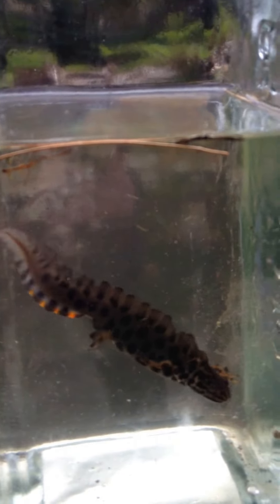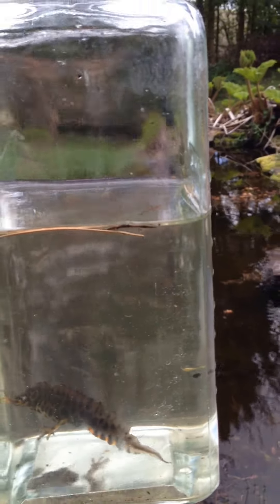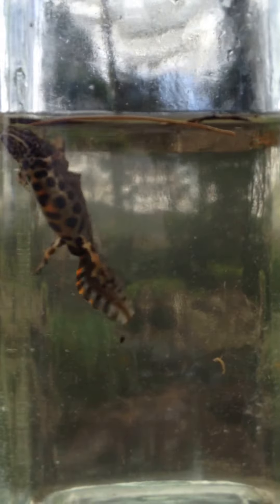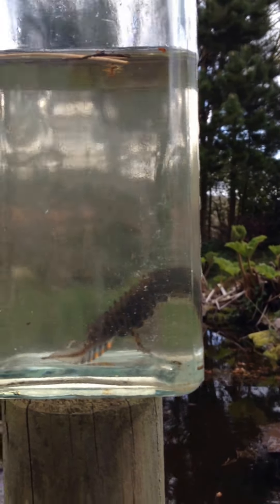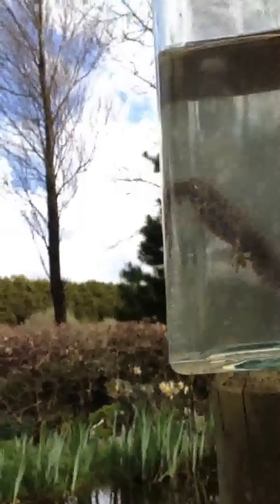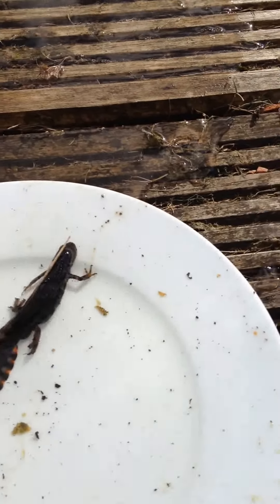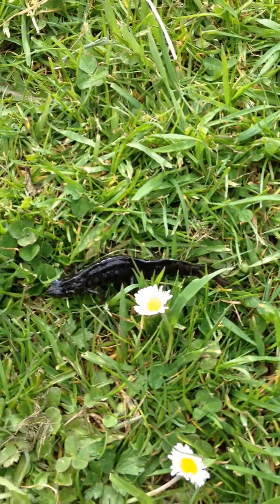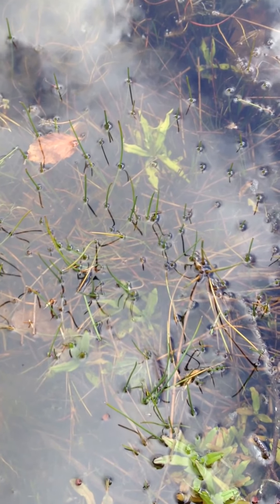watergrasshill newts colony in meenane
Watergrasshill colony of newts in Meenane